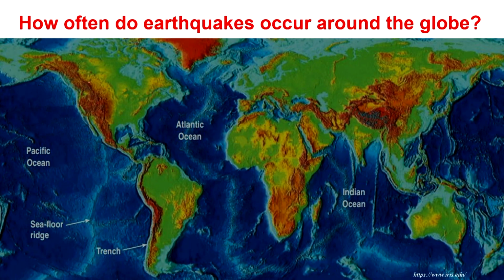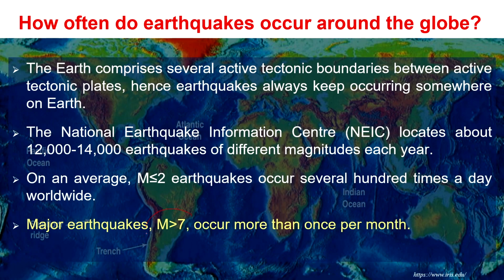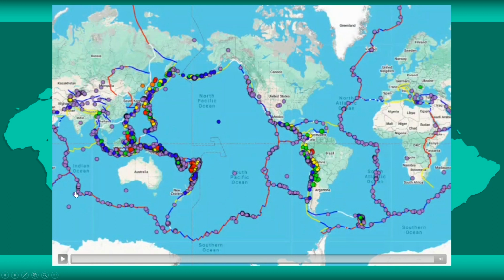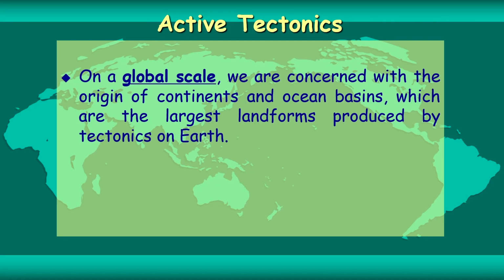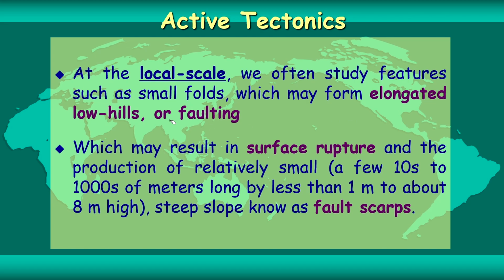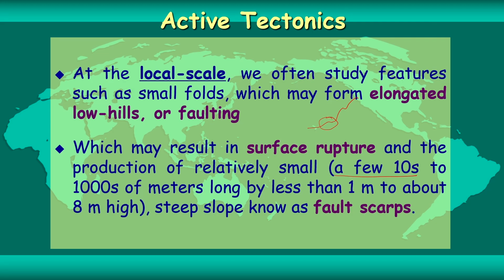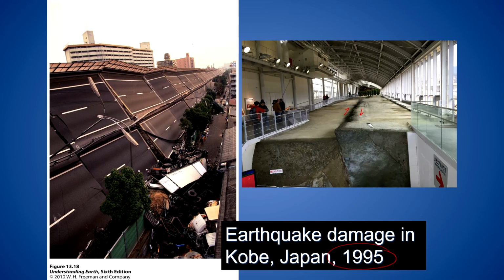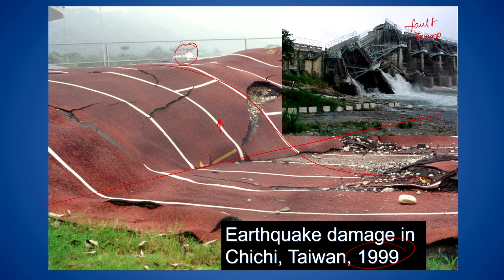Lecture 03: Introduction to Active Tectonics and Paleoseismology (Part 3)